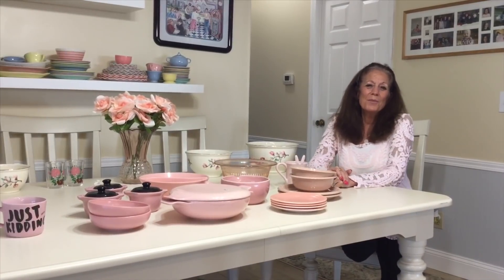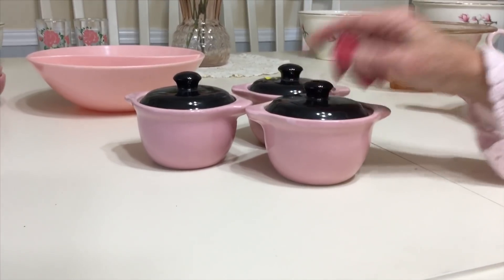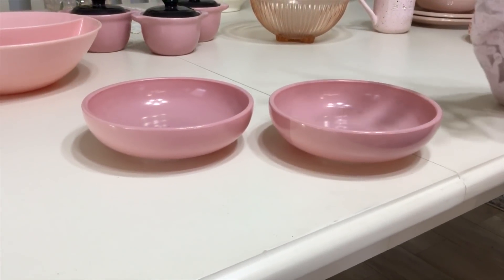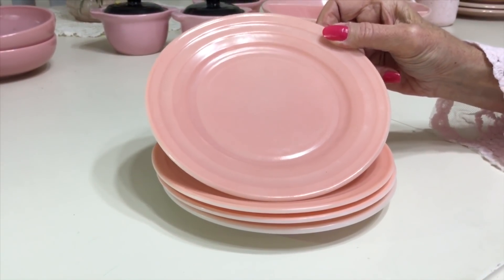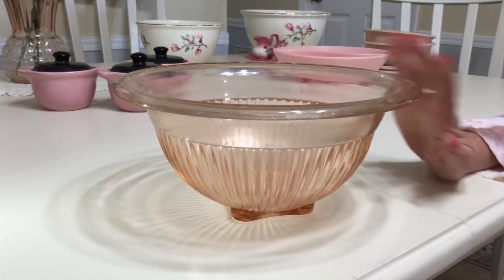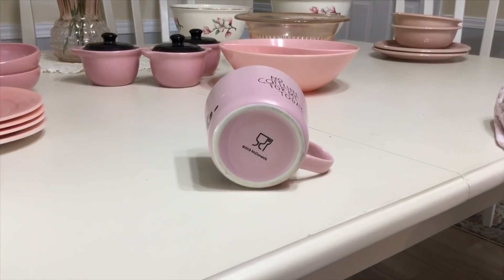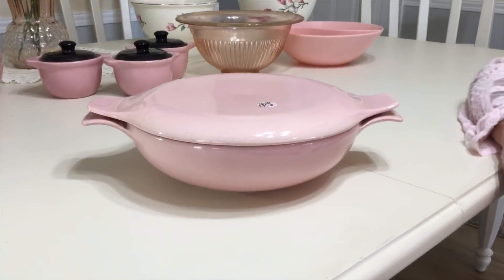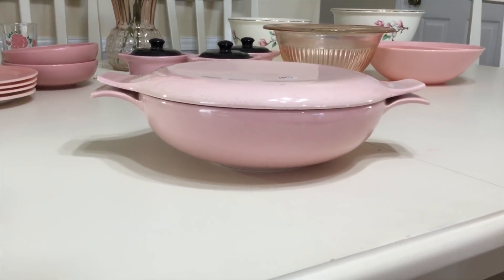“Think Pink” A vintage Valentines Day Thrift Haul #231 ❤️💕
An all pink thrift haul in honor of Valentines Day. Thank you so much Michelle❤️❤️💕
Ebay